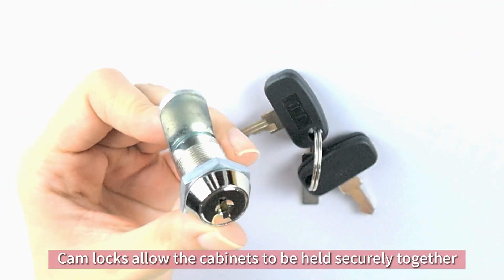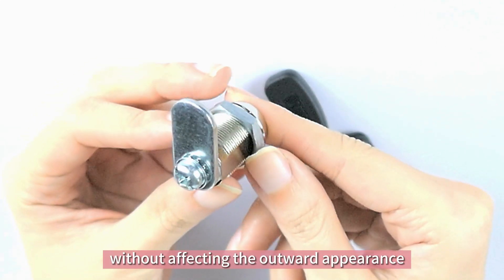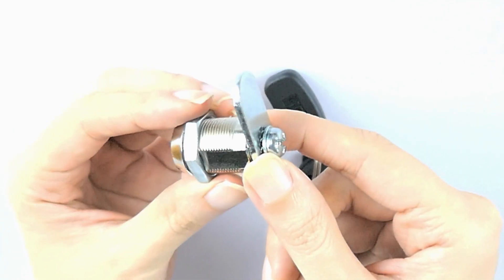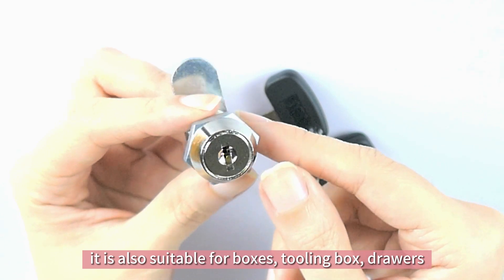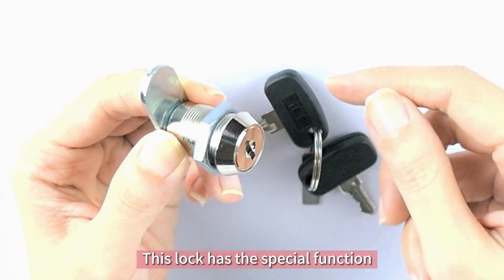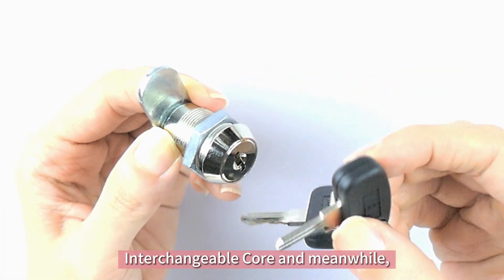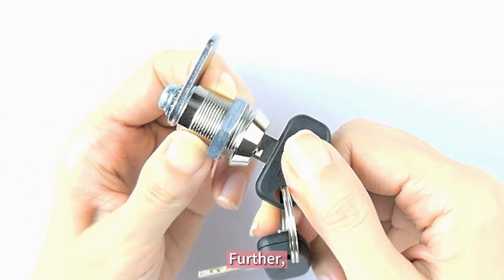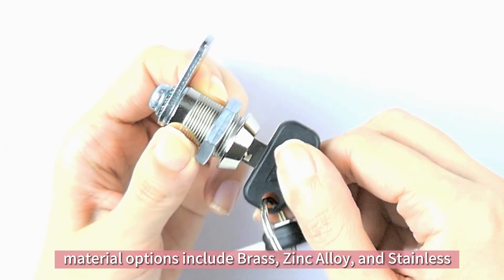Zinc Alloy Cam Lock #103409 | ABA Locks - Lock Picking, Security Tips, Types & Features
ABA Locks is a lock manufacturer located in Taiwan with more than 40 years experience, focusing on high security lock cylinders, cam locks, combination locks, Vending locks, and security products.